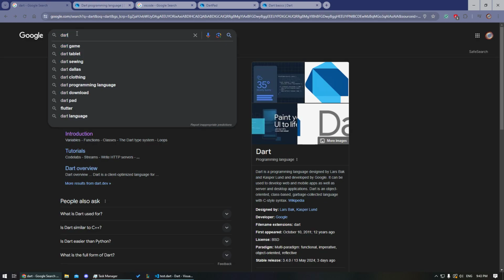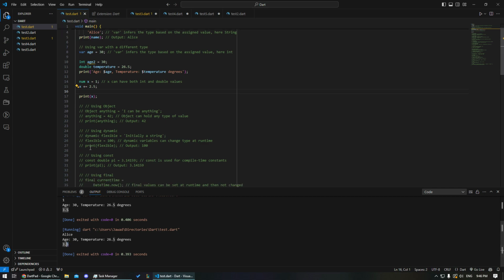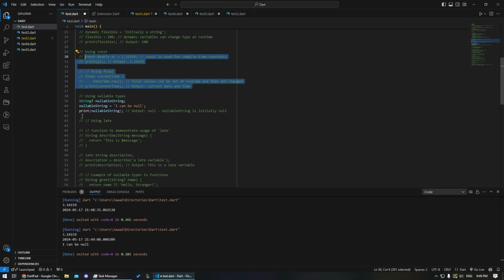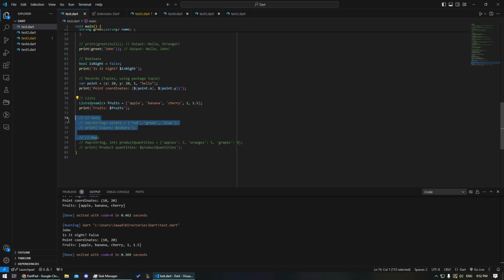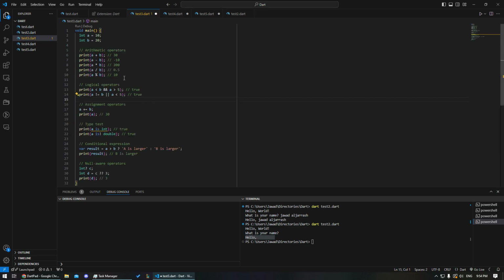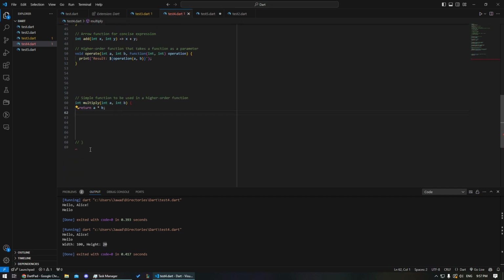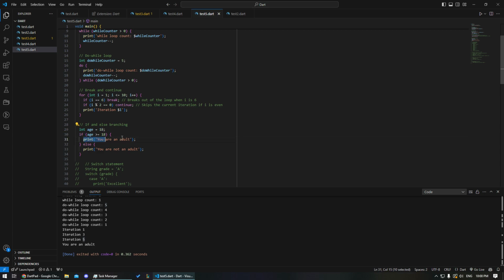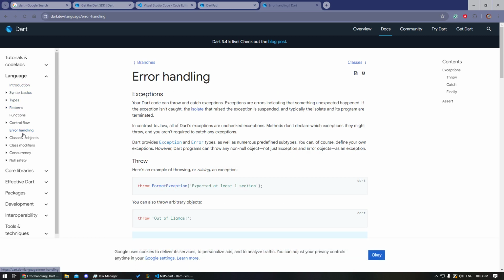Dart Tutorial - ICS410 Presentation